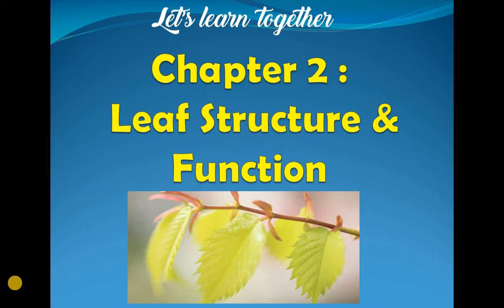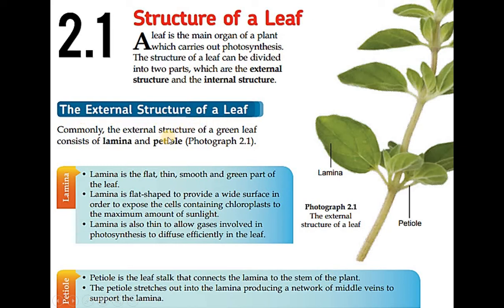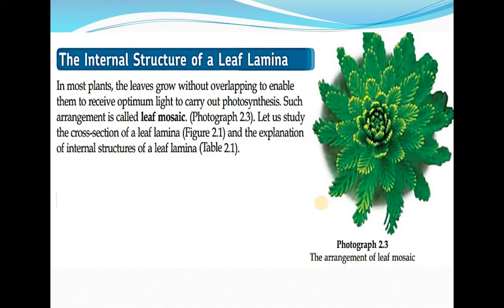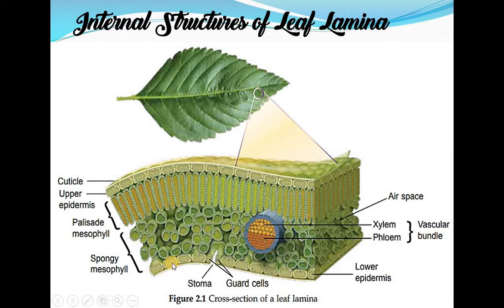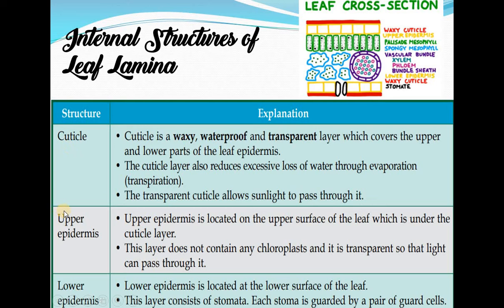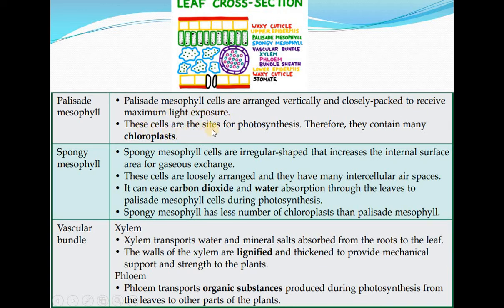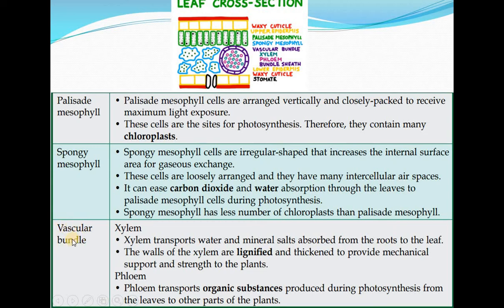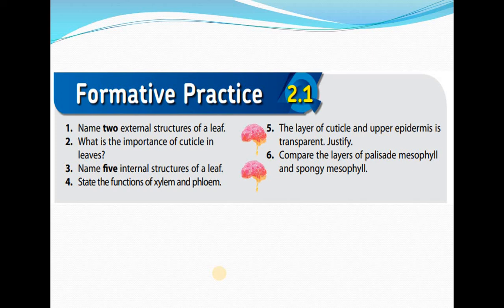2 1 STRUCTURE OF LEAF